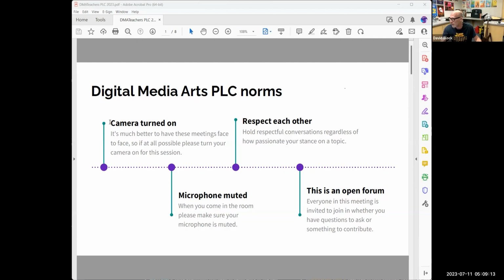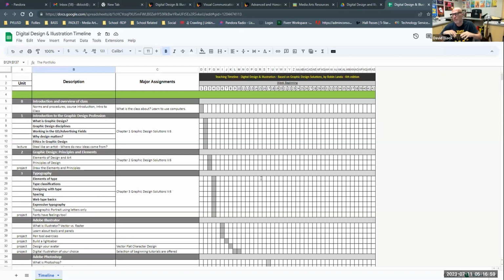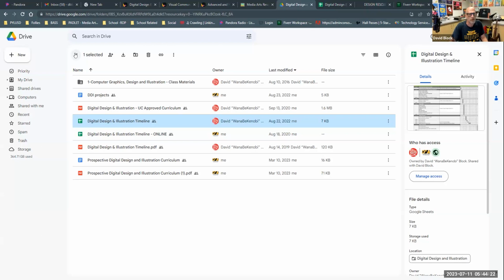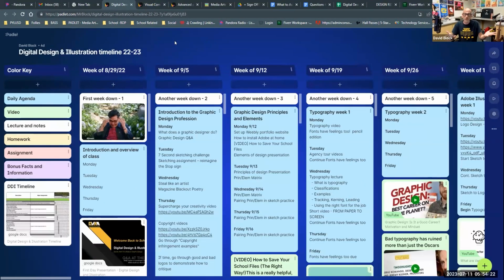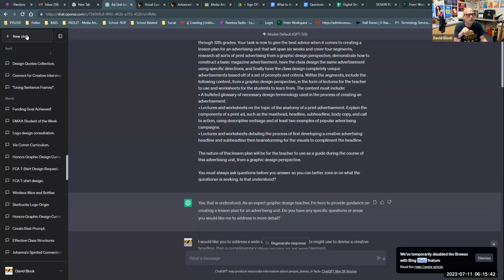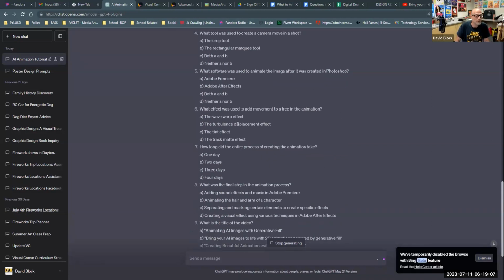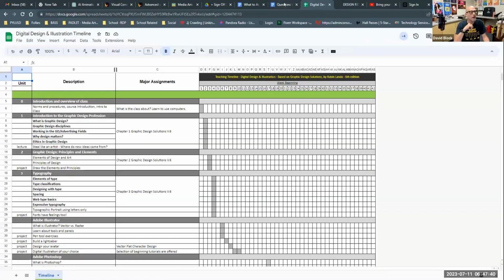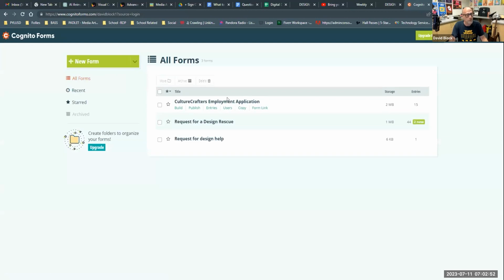2023 Digital Media Arts Teachers PLC